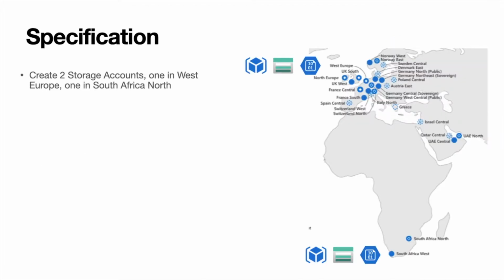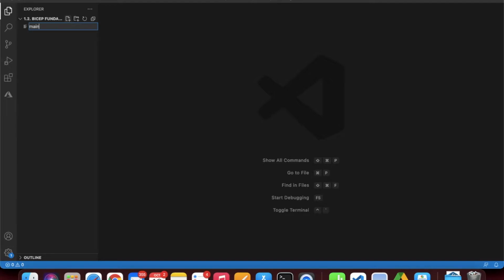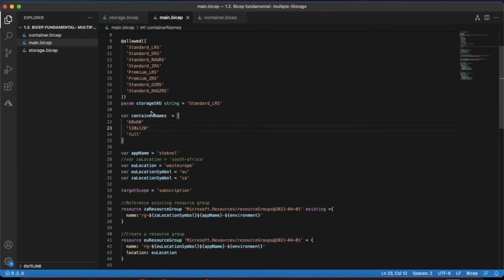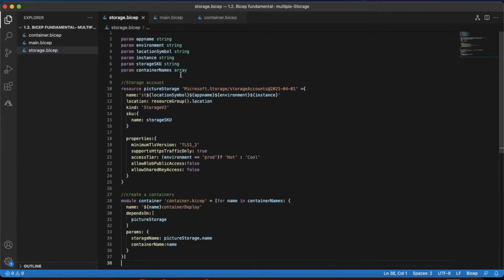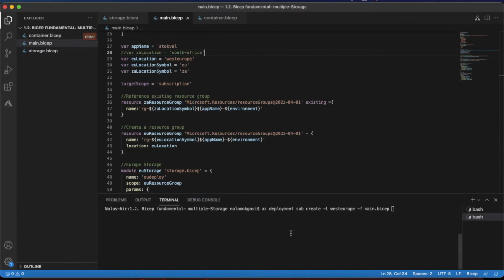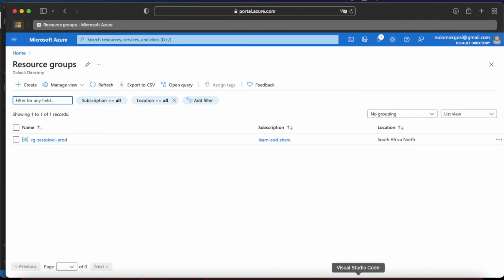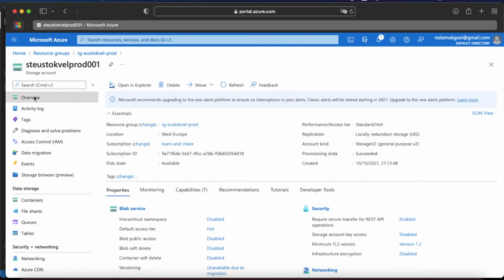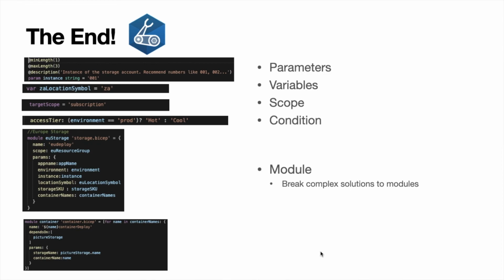Introducing azure bicep modules, iterations, variables, parameters | EP#2 Azure Bicep Series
This episode showcases the azure bicep modules, iterations, conditions, parameters and scope. This fundamentals are introduced while creating 2 storage accounts in 2 different regions.
Topics:

00:00  - Introduction
01:02  - Explaining Episode 1 code
02:08  - Coding the exercise
02:37  - Explaining the code including modules, conditions, scopes and iterations
05:41  - Deploy bicep to azure
07:58 - Validating the deployment
09:16  - Recap and Conclusion

Writing a single page bicep file can be difficult to read if you have many resources and can have duplicate code. The introduction of modules allows us to reuse the code. Conditions allows us to assign different values to resource properties based on the parameters we supply, like the environment.

Episode 1 introduced the basics of azure bicep: Link
For more information and to learn about fundamental I introduced, check out below links